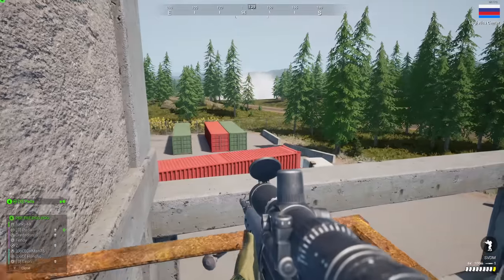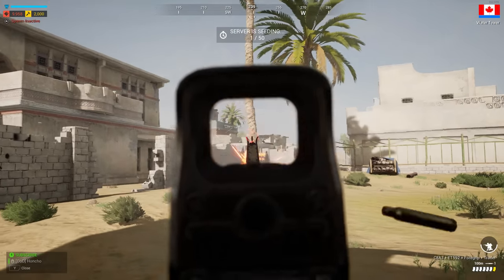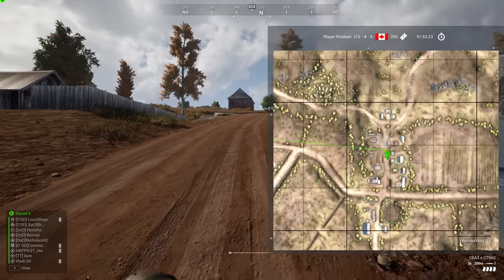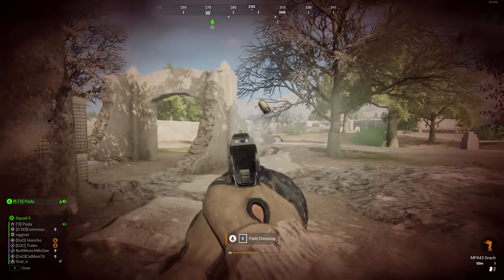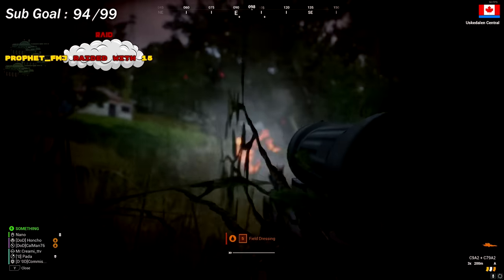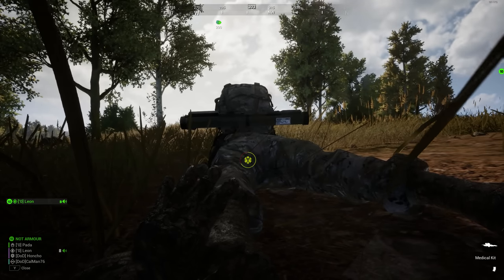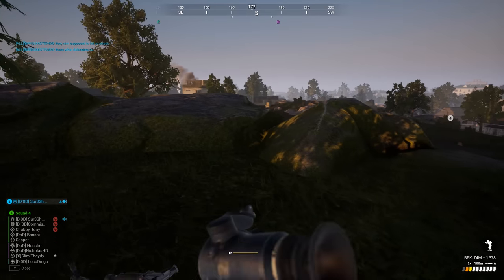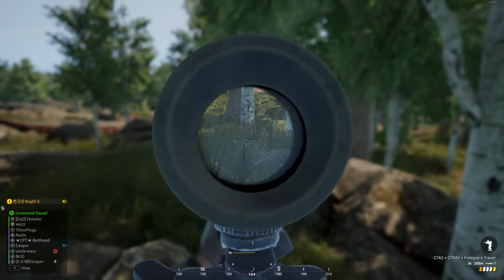SQUAD NAILED IT WITH THIS UPDATE!! Squad Infantry Combat Overhaul PT4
Squad gave us the 4th Playtest for the ICO on the weekend, and they absolutely Nailed it! The also gave us the Canadian Armed Forces to play with.
We'll be going over everything you need to know about this overhaul showcasing all of the main parts with gameplay from a tests session a few days ago.  So whether you're a Squad player or not yet, this is a video you don't want to miss!